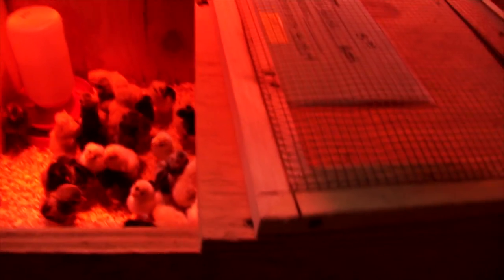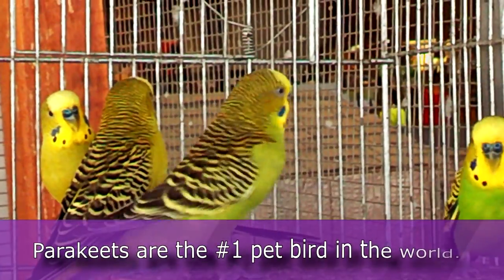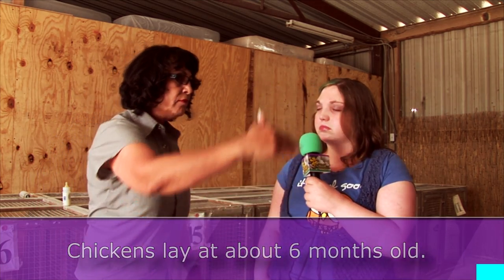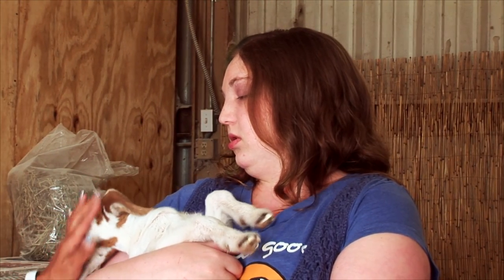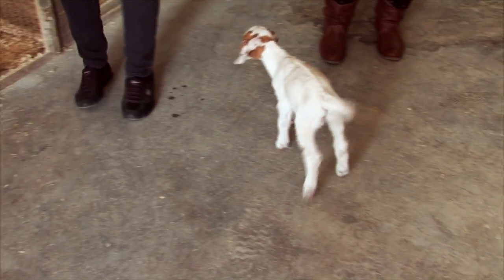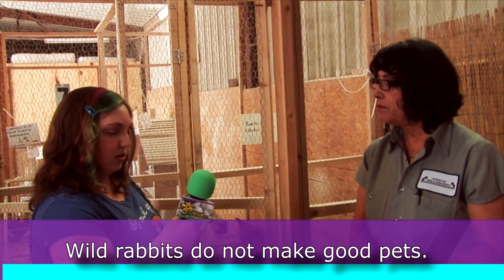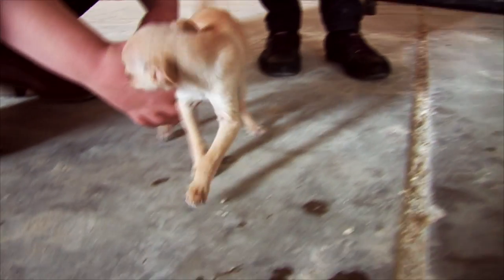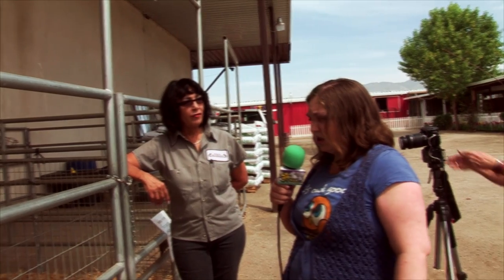Sara's Town: Episode 1 - Rancho Vet Tack & Feed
Sara's Town
Episode 1
Rancho Vet Tack & Feed

This is the very first episode of Sara's Town: a YouTube series created, written and hosted by Sara McMahon.   In an interesting and kid-friendly way it features the people and businesses of the Hemet-San Jacinto Valley, Riverside County, California.  Sara's vision is to be a positive role model for children.  She wants to "Help kids be kids" by letting them enjoy the everyday blessings all around us - sometimes right in our own hometown.